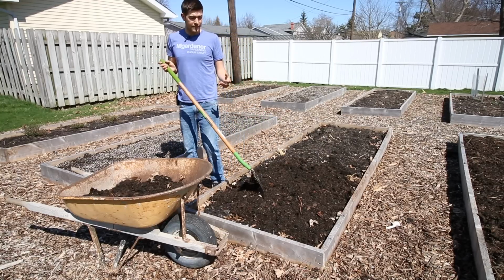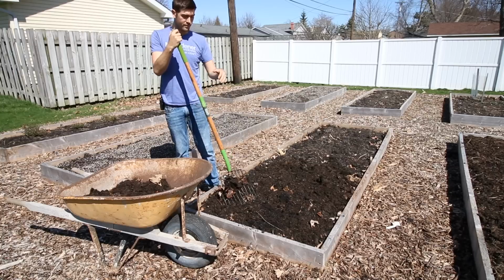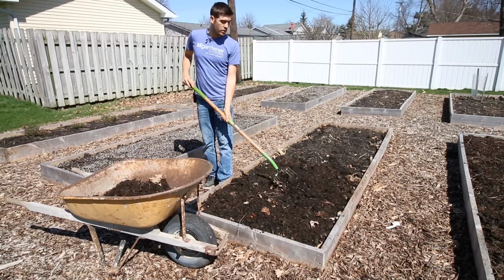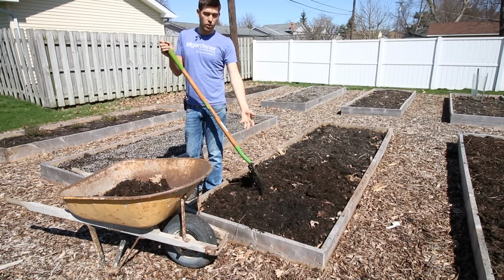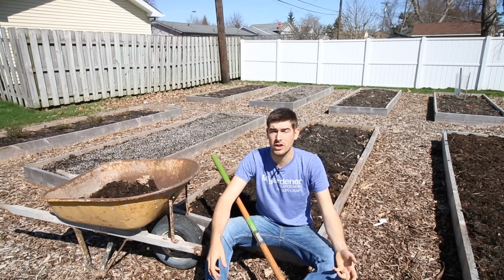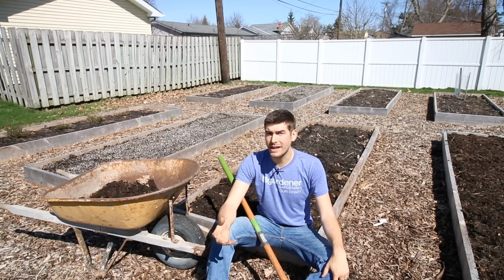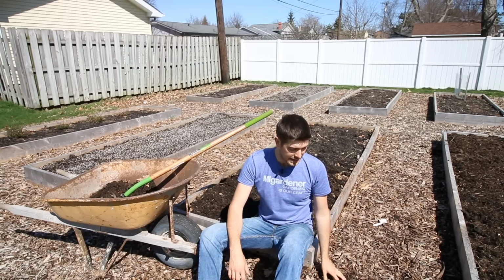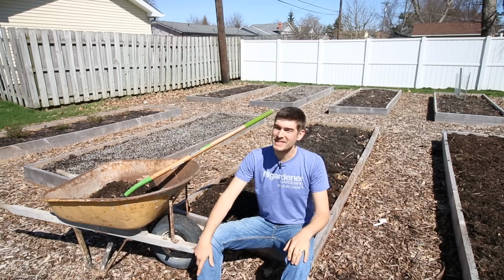Till vs. No Till Gardening - Pros & Cons of Each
The topic of till versus no till gardening has always been a widely discussed topic and one that is often heated. I tend to take the approach that there is not a one size fits all solution to gardening and so in this episode I will lay down the pros and cons to each and you can decide which one works best for you.

450+ varieties of Heirloom & Non-GMO Vegetable seeds .99/pack, fertilizer, garden tools, blog & More